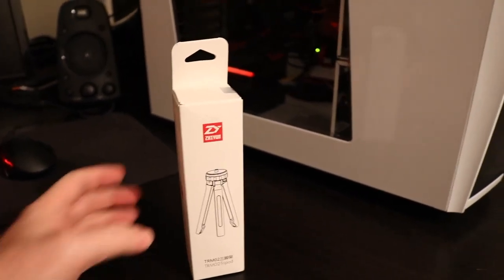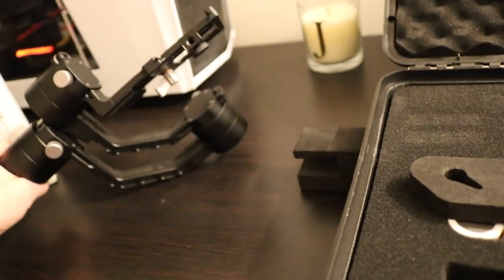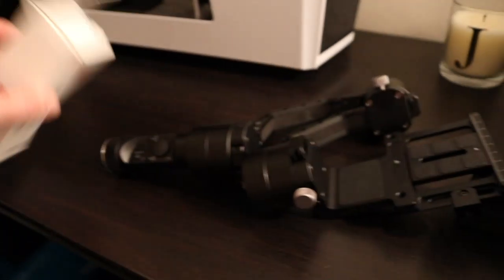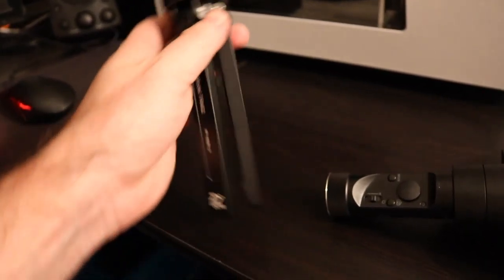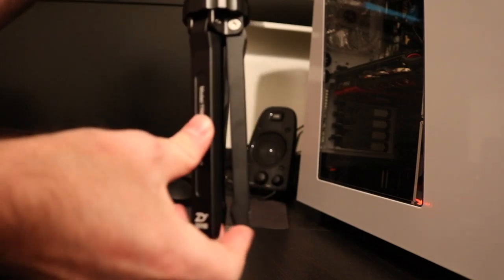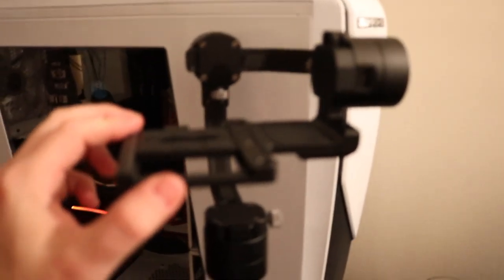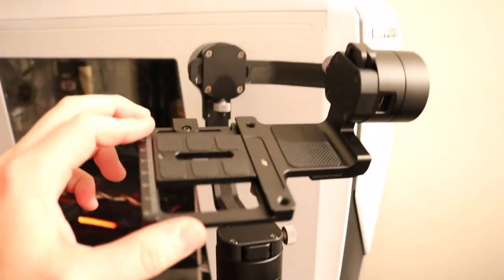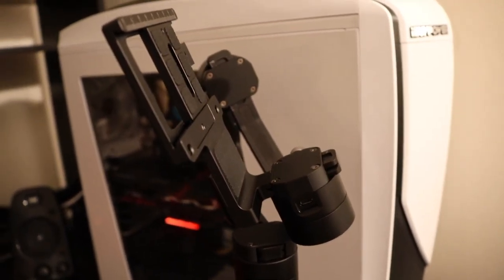Zhiyun Crane Tripod!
Hey guys just wanted to make a quick video on the Tripod. It really helps when trying to setup the Zhiyun Crane.

Song by:
Jeff Kaale

Song:
Joakim Karud - Love Mode